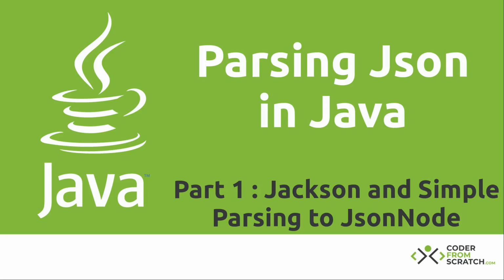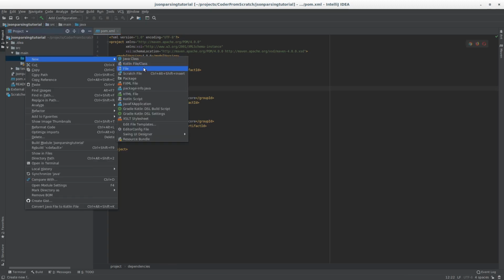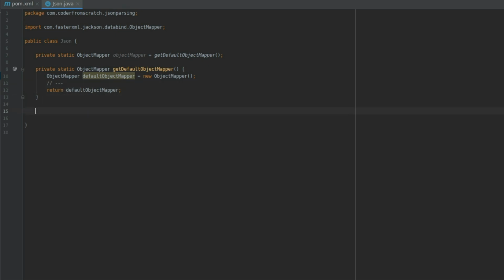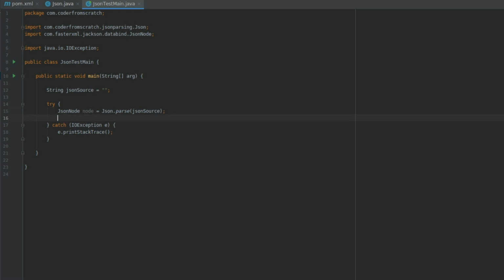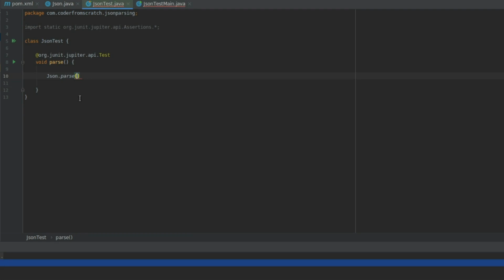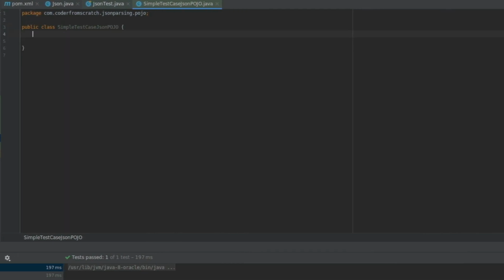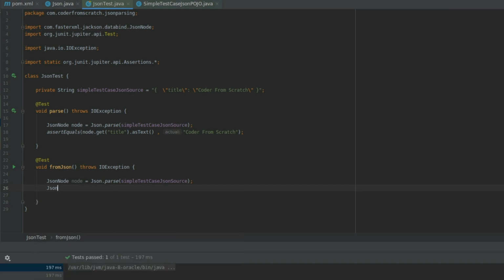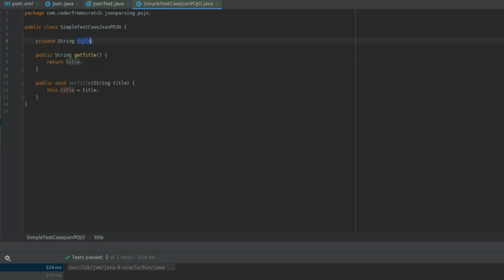Parsing Json in Java Tutorial - Part 1: Jackson and Simple Objects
Java Tutorial showing you how to parse Simple Json String into POJO Objects.